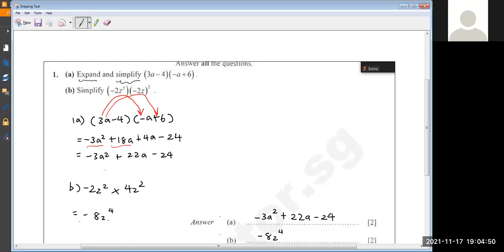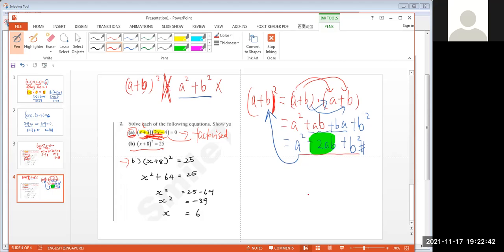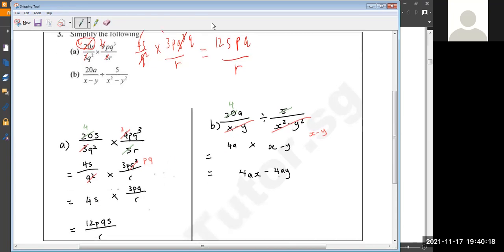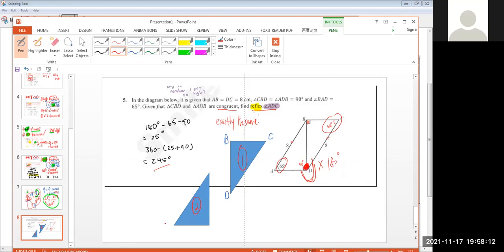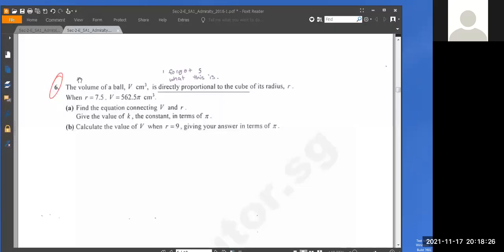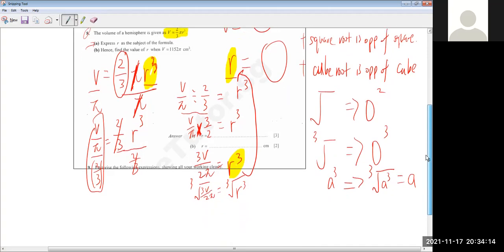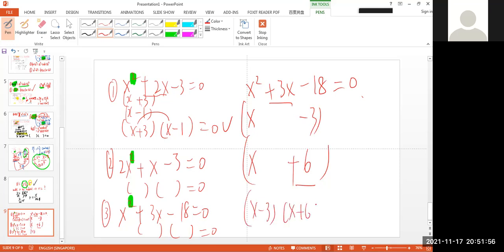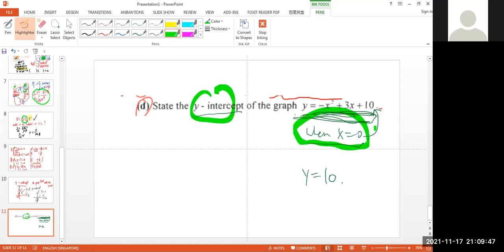20211117 H Sec2 Quadratic Equations and map and actual and similarity